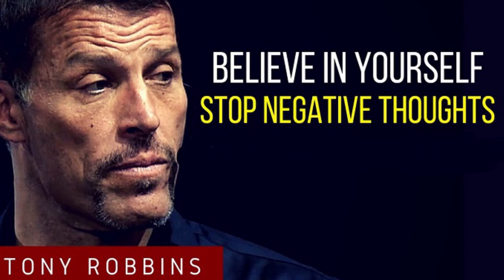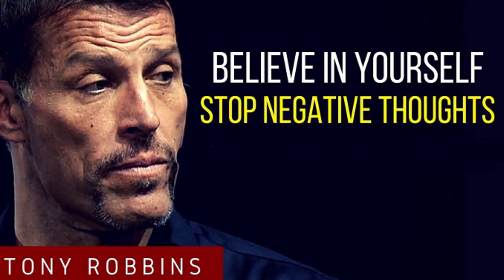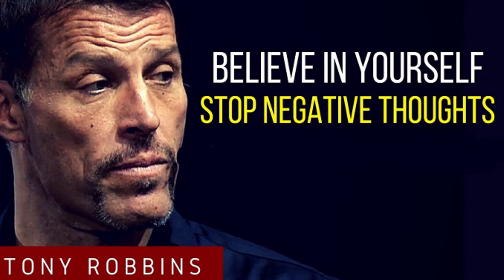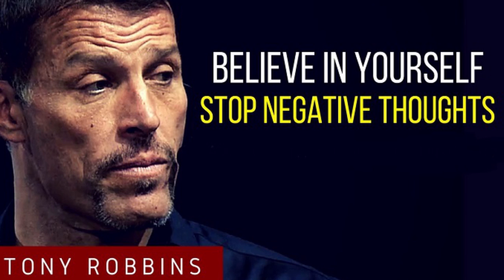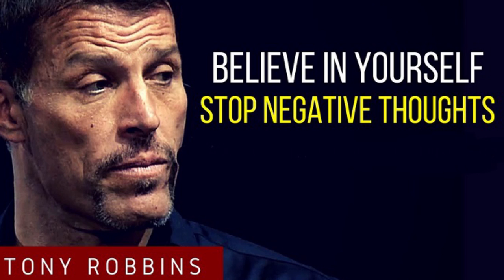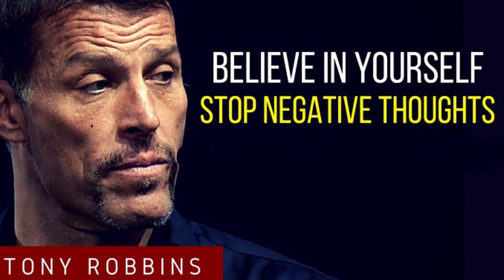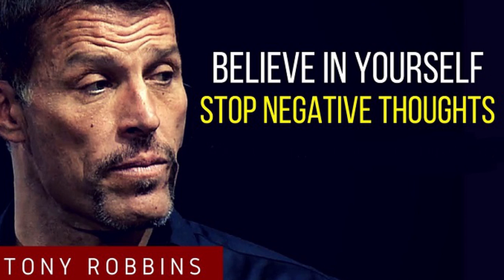Tony Robbins Positive Thinking Habits :How Do I Stop Negative Thoughts: 6 Powerful Suggestions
How Do I Stop Negative Thoughts: 6 Powerful Suggestions
Having realized just how harmful negative thoughts can be, many people tend to express interest in knowing how they can stop such such thoughts. Thus, a question typically put across to counselors by their clients is 'how do I stop negative thoughts.' It is not a very easy question to answer, when you come to think of it. That, more often than not, has to be answered by introducing the asker to the complex workings of the mind - especially the so-called subconscious mind - which can be quite a bit of work.

Of course, some of the people who put the question across know the answers: it is just that they are, in most cases, not confident whether those are the 'right' answers. Others know the answers to question as to 'how do I stop negative thoughts' subconsciously -- but they don't (consciously) know that they actually have the answers in them. This is why many skilled counselors tend to put the question back to the askers: where they tell the askers to tell them what they'd give, in terms of an answer, if someone posed the question (as to 'how do I stop negative thoughts') to them. This normally gets them thinking, and the advantage with solutions originating from clients -- as opposed to solutions suggested by the counselors -- is in that the solutions originating from the clients tend to be more easily implemented.

Nonetheless, in cases where clients are completely unable to give the counselors are forced to offer suggestions. We now venture to look at some of the suggestions that can be offered to people trying to figure out how to think more positive.

Stopping negative thoughts by working on self esteem

It emerges that some of the thoughts that disturb the people who wants to change how they views themselves are things like self-criticisms, self-doubt, worries about others perceptions and so on - which can all be resolved by improving self esteem. Indeed, upon deep introspection, many of the people who wonder how to change their thinking patterns discover that they have undetected self-esteem issues. And those are typically issues they have to deal with, if they are to stop such negative thoughts at the root.

Working on self-esteem ultimately becomes a question of working on one's relationship with himself or herself. Once that relationship is improved to a point where one treats himself or a herself as a 'dear friend' many of the negative thoughts that arose as a result of low self esteem are done away with. In the final analysis, it seems as if these thoughts are as much a cause as they are a result of low self esteem.

Stopping negative thoughts by cultivating gratitude

Being grateful puts one in a positive frame, and in that state of being, it is quite hard to entertain bad thoughts. Some of the people who wants to change their thinking pattern turn out to be folks whose self-esteem may be alright, but who don't have a grateful attitude. Once they cultivate moment to moment gratitude, their minds become 'hostile' to a negative thinking pattern, which can't take root in a gratitude-filled mind.

Stopping negative thoughts by living in the moment (mindfulness)

A good percentage of the bad thoughts people seek to stop turn out to be regrets -- originating from things done (or things not done) in the past. Others turn out to be worries - about things in the future. These are the types of bad thoughts that can be stopped through the cultivation of mindfulness. A good number of the people who pose the question on 'how do I stop negative thoughts' are advised to start practicing moment to moment mindfulness, and this makes them feel more positive. Another key to success here is learning to accept and savor the present reality (whatever it is).

Stopping negative thoughts through thought substitution

Sometimes, all it takes to change is to start thinking positive! Our minds are, after all, incapable of hosting bad thoughts and positive ones at the same time. People in this situation are advised to monitor their thinking. Once they notice negative thoughts taking root, they are advised to replace them with positive ones. This is not about repressing the their thoughts - which would only make them more persistent. Rather, it is about noting them, accepting them, but then replacing them with positive ones. And it goes a long way, especially for those who do it consistently. Sometimes, this actually turns out to be the only 'antidote'

Stopping negative thoughts by keeping busy We have been told time and again that an idle mind is the devil's workshop. .
Stopping negative thoughts through forgiveness and 'understanding'